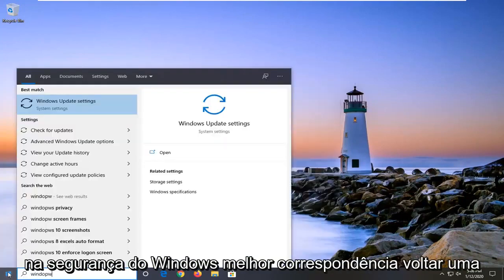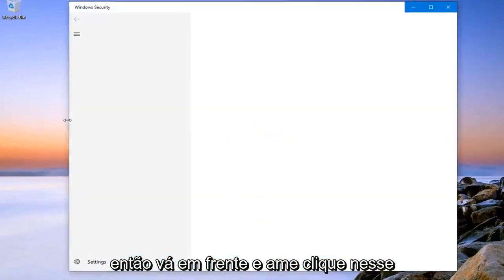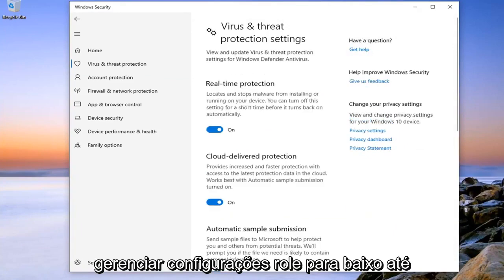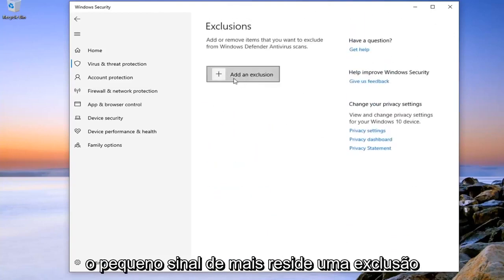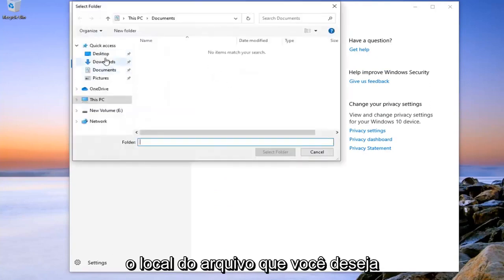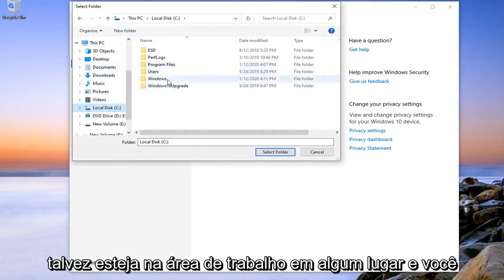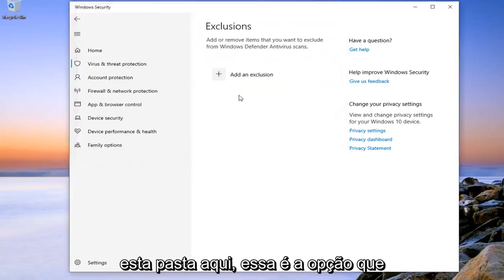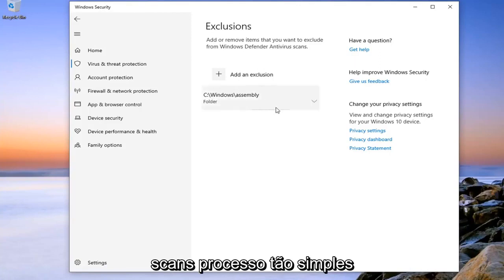Como excluir uma pasta de Windows Verificação do Defender em Windows 10/11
Como excluir um arquivo ou pasta da verificação do Windows Defender no Windows 10 [Tutorial]

Você está recebendo falsos positivos com o Windows Defender Antivirus? Aqui estão as etapas para excluir arquivos, pastas e outros itens da verificação no Windows 10.

No Windows 10, o Windows Defender Antivirus é seu mecanismo antimalware padrão para proteger seu dispositivo e seus dados.

Embora, na maioria das vezes, o antivírus interno do Windows 10 faça um bom trabalho, ele pode sinalizar um arquivo ou pasta que você confia como malicioso. Se você quiser evitar que esse tipo de comportamento aconteça, o Windows Defender Antivirus inclui uma opção para excluir arquivos e pastas, bem como tipos de arquivos e processos de serem verificados e bloqueados.

Neste guia do Windows 10, orientamos você pelas etapas para excluir itens e locais específicos das verificações do Windows Defender Antivirus.

O Firewall do Windows Defender é o guarda de segurança do seu computador Windows. O Firewall do Windows é um aplicativo vital desenvolvido pela Microsoft e vem com todos os PCs com Windows por padrão. É a proteção antivírus padrão do seu computador Windows. O Firewall do Windows facilita a filtragem de transmissões de dados no computador. Quando você verifica seu computador usando o Windows Defender ou o Firewall do Windows, seja qual for o nome, ele verifica todos os arquivos e pastas. Às vezes, existem certos arquivos ou tipos de arquivos que sabemos que não estão corrompidos e queremos ignorá-los para acelerar o processo de verificação. Nesse caso, você pode excluir essas pastas, arquivos ou tipos de arquivos a serem verificados pelo Windows Defender. Neste tutorial, mostraremos como excluir uma pasta ou arquivo da verificação do Windows Defender no Windows 10.

O Windows Defender pode verificar e monitorar quase todas as pastas do Windows 10. Caso você tenha uma pasta que possa conter arquivos que possam enviar um alarme para a Segurança do Windows, é melhor adicionar uma exclusão à Segurança do Windows. Não há problema em fazer isso se você tiver certeza de que o conteúdo da pasta é seguro e o Windows Defender está apenas lançando avisos de falsos positivos. Dessa forma, ele não verificará essas pastas no futuro. Novamente, existem alguns arquivos e pastas do Windows que você pode excluir das verificações de antivírus - e você pode querer fazer isso para economizar o tempo de verificação.